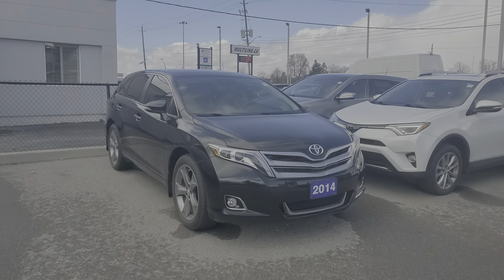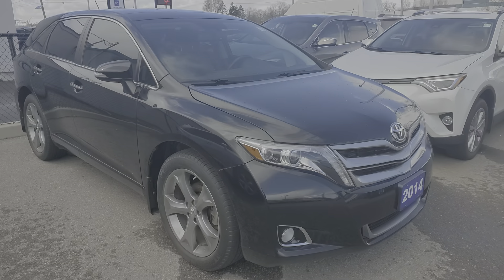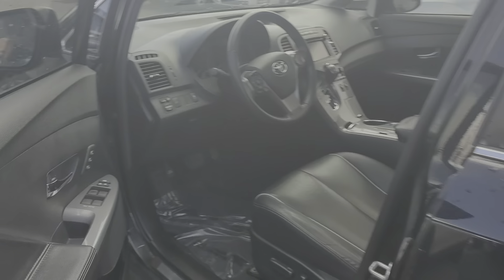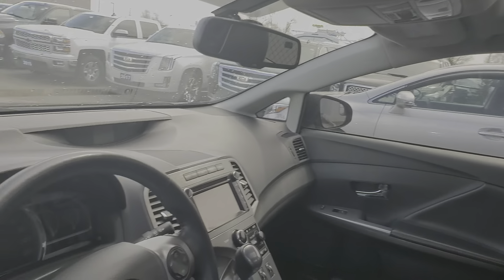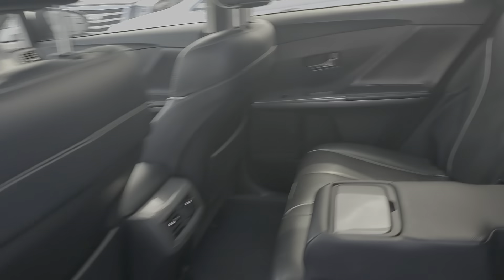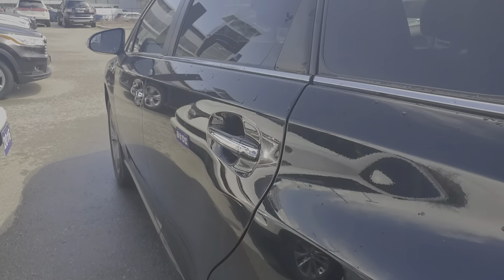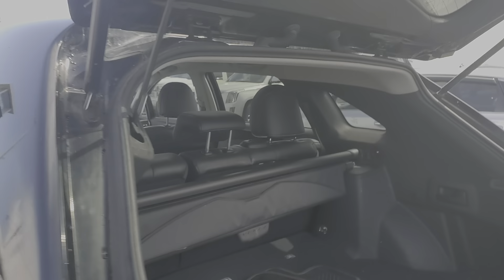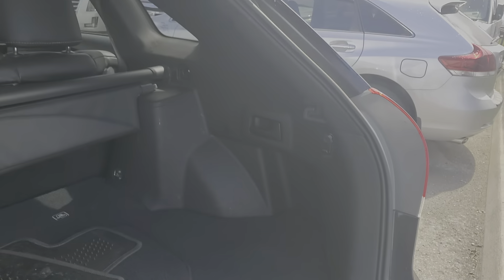2014 Toyota Venza for Desmond